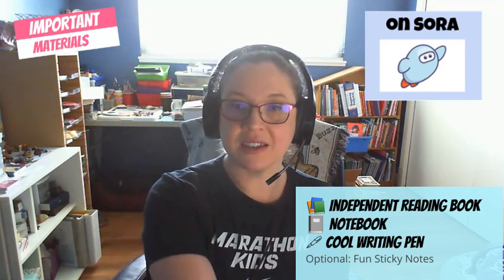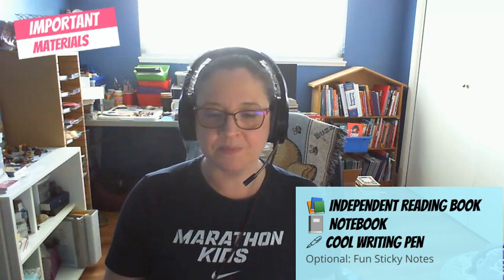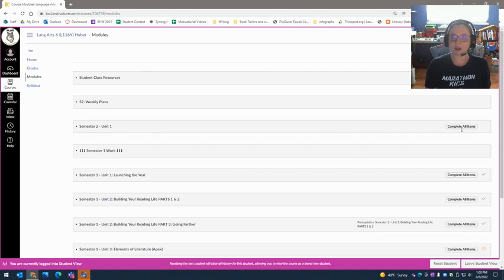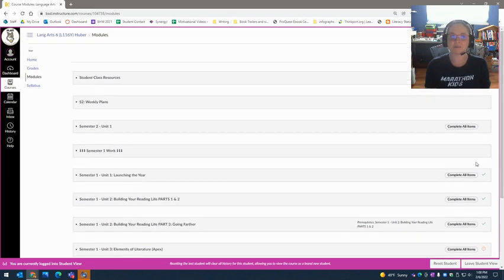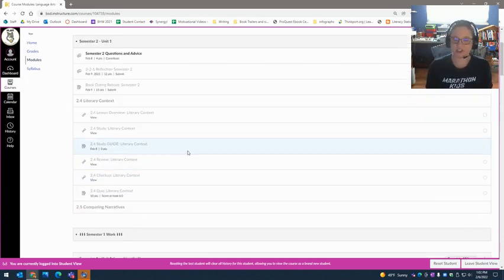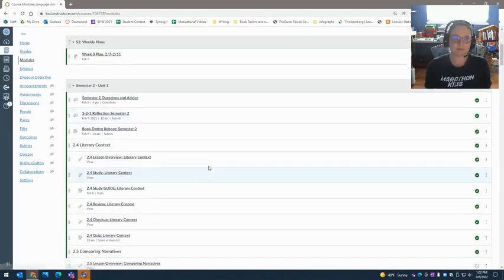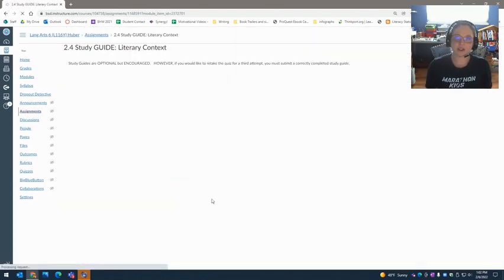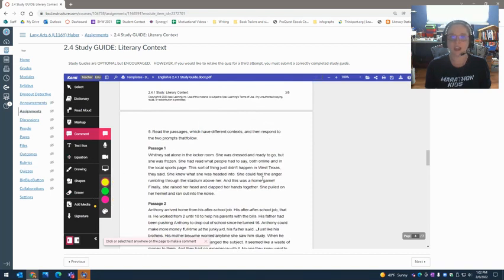Welcome to Semester 2